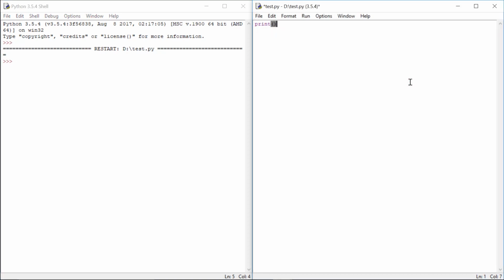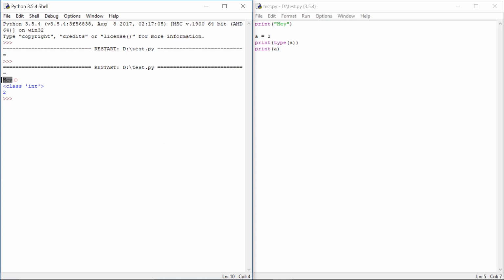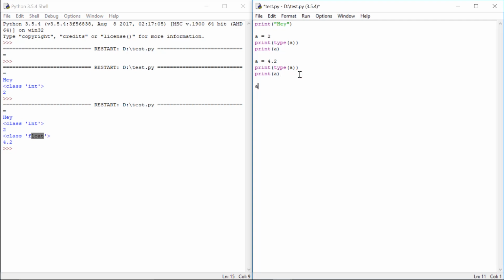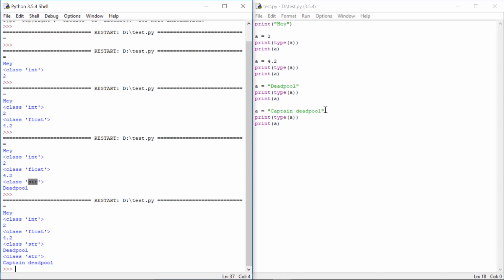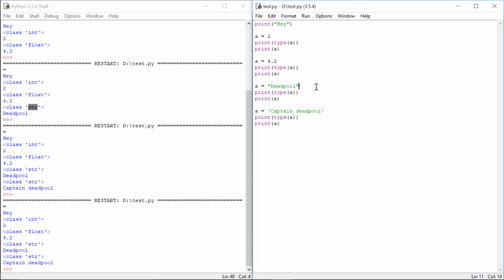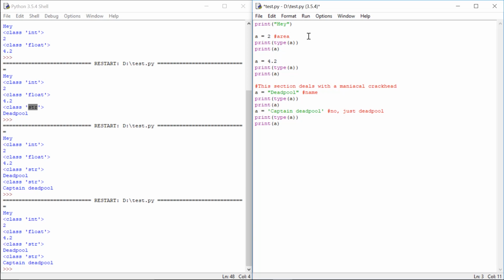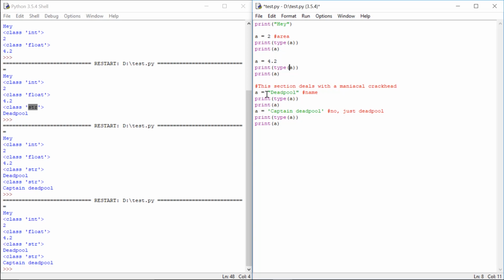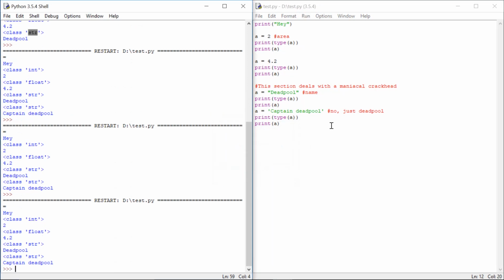Lazy person's guide to Python 3 | Strings and Comments | 4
This is a different type of course designed to help you learn to code in general without having to learn the definitions of each and every single thing. By the end of this course, you'll be able to tell all the definitions by yourself.

I knew the pitfalls I fell into while I was learning programming and especially Python. I was confused by so many keywords and definitions. So keeping that in mind, I've designed this course.